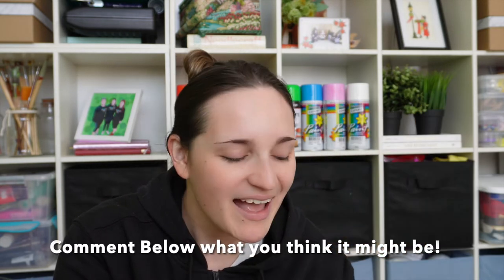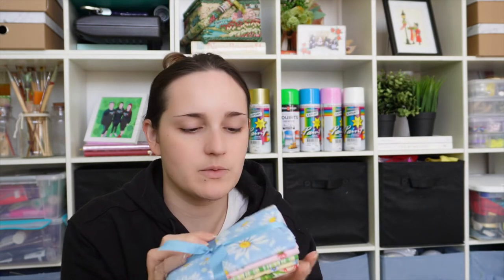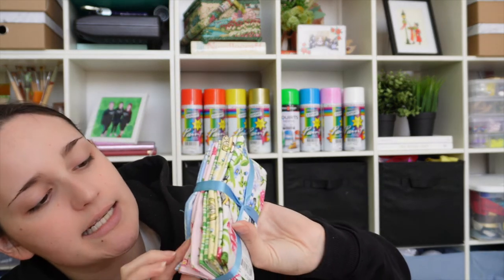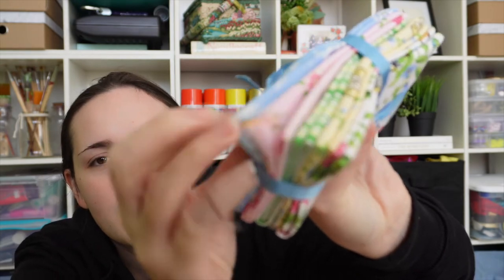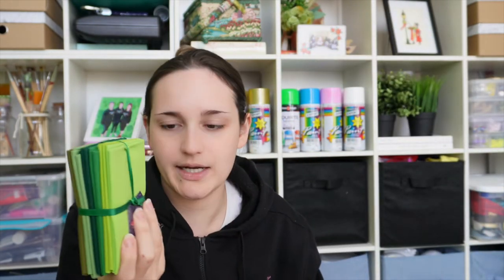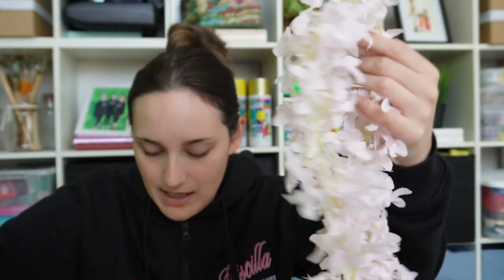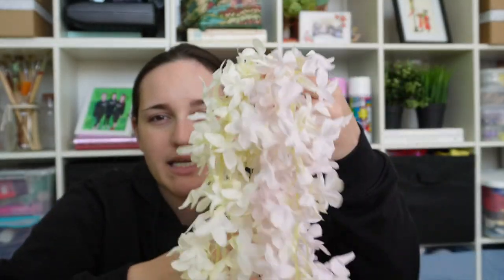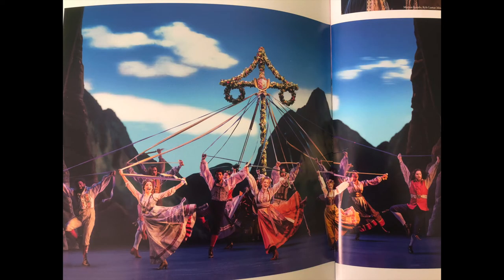SO MUCH IS GOING ON... Frozen Jr Props Shopping & Haul // Life and Channel Content Update!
I am working on a production of Frozen Jr and I have already shared a few of those videos on my channel. Today we are shopping for some props supplies and I want to give you guys a bit of a life update on what's been going on in my world!
I absolutely love filming on my Sony ZV10! zvnation If you also love filming on yours or want to check them out, be sure to click this link if you live in Australia!

Places to find me!